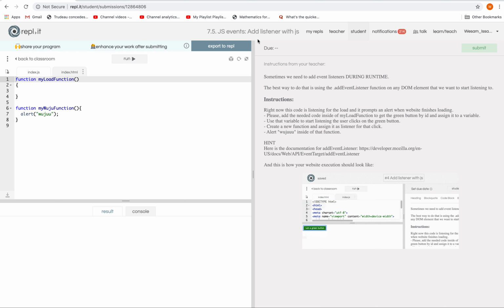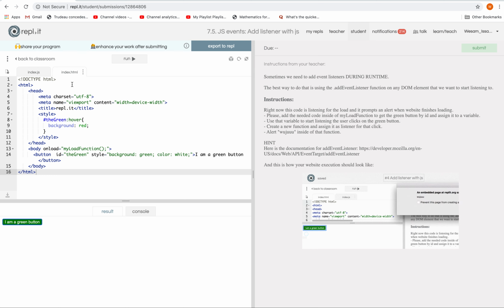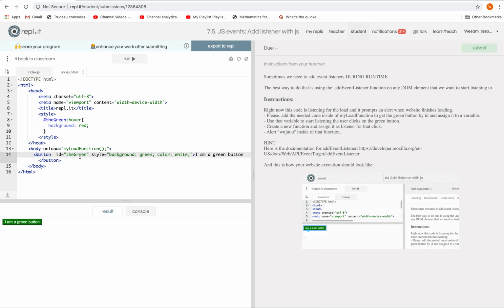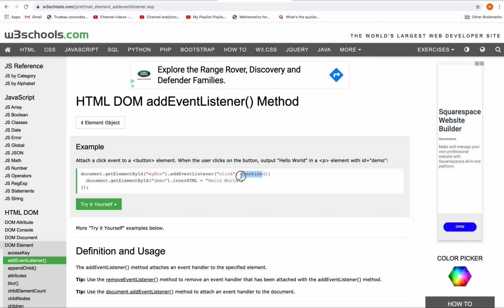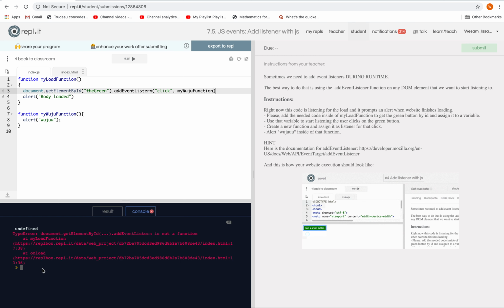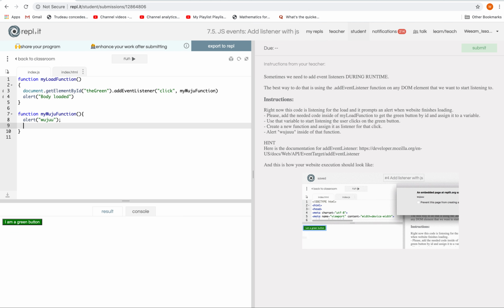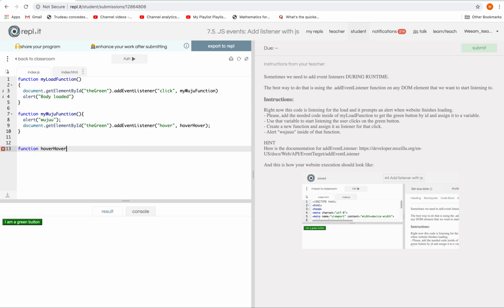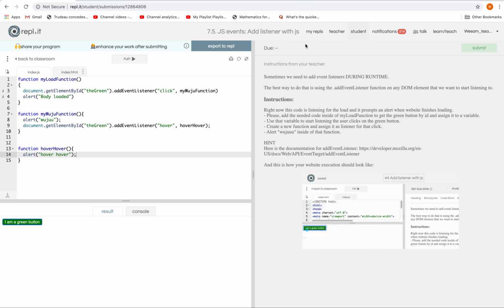ICS2O0 7 5 JS Add Event Listener